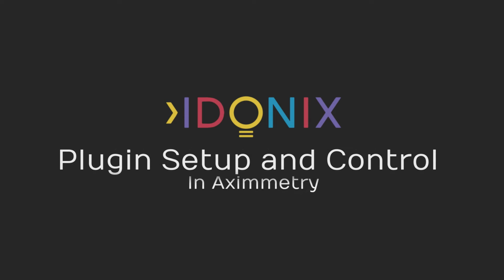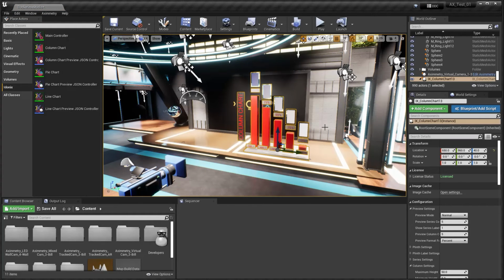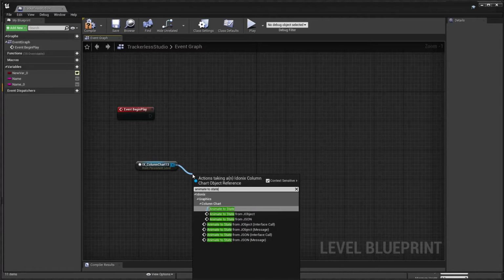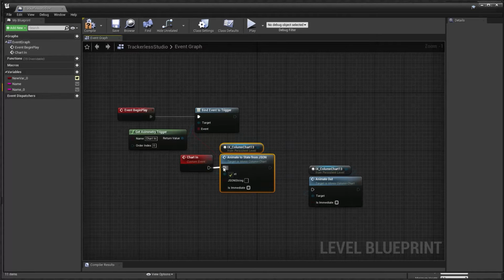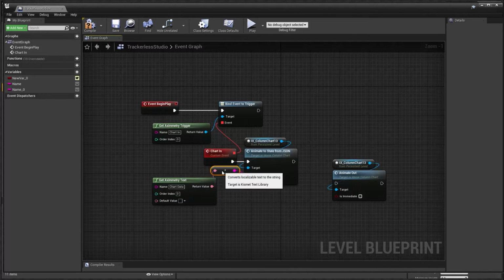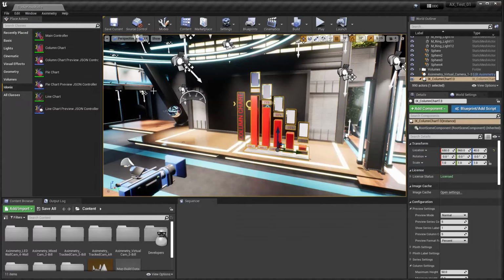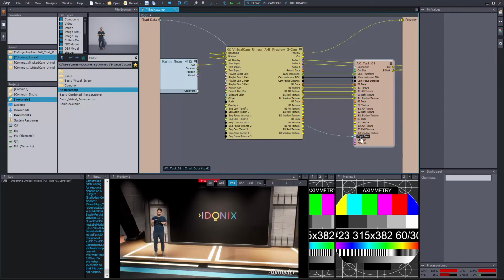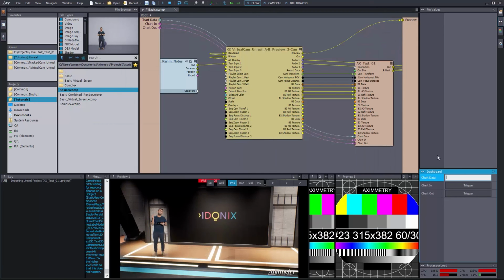Setting up Unreal Plugins in Aximmetry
How to install, configure and control Idonix plugins in Aximmetry